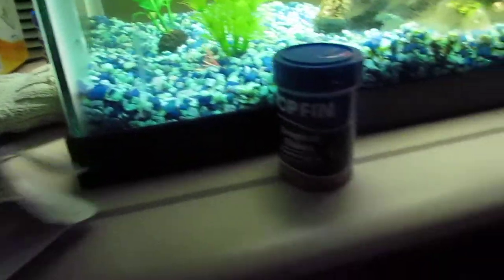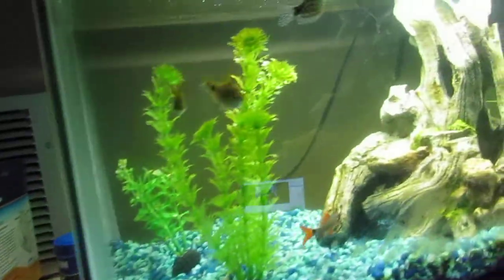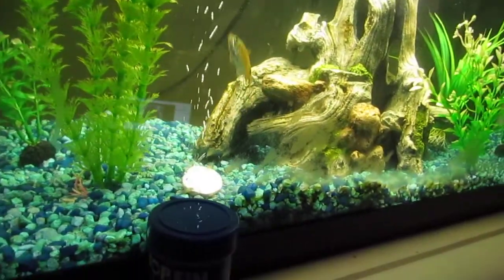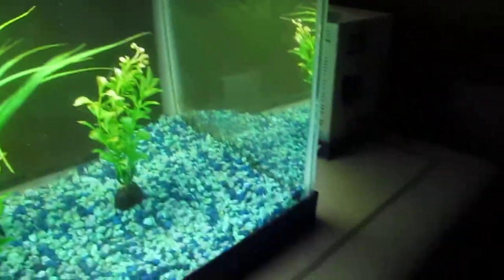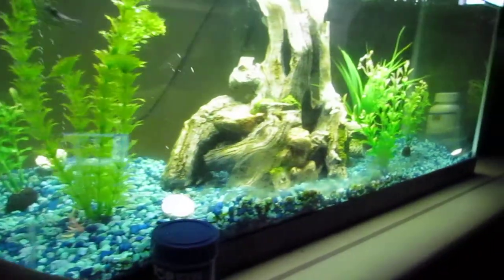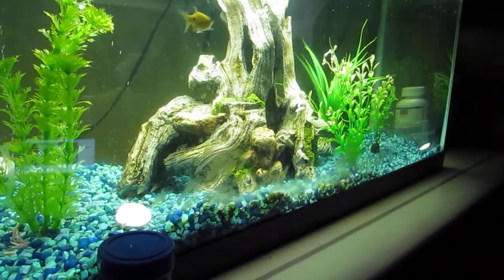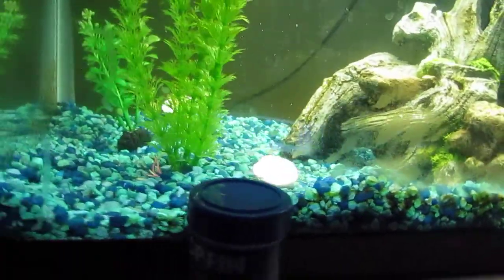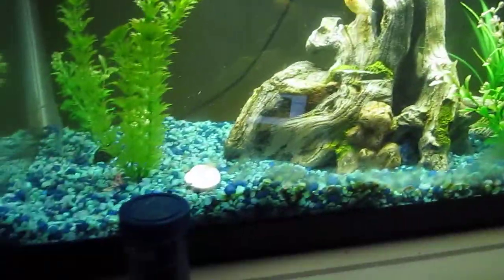Feeders for the fish (part 2)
The 2nd part to part 1